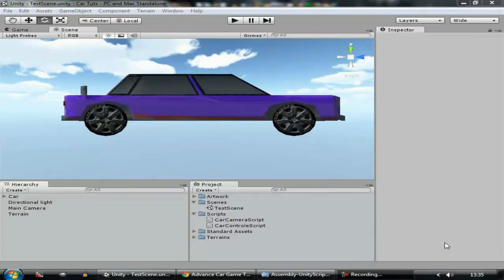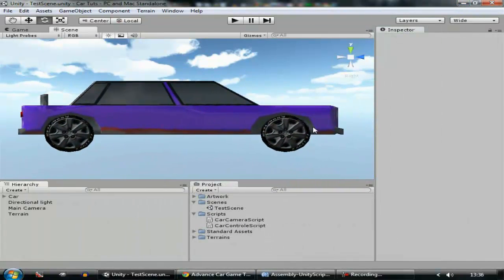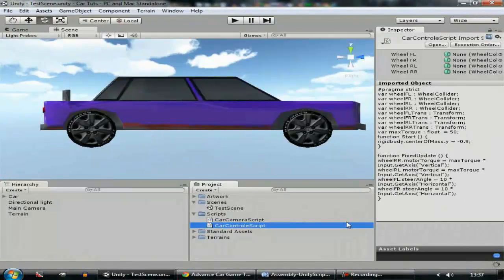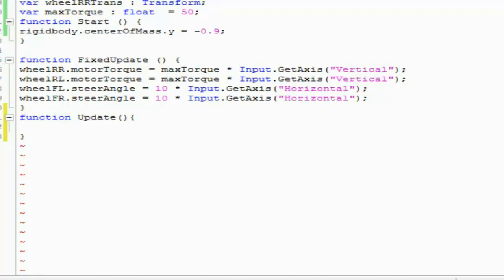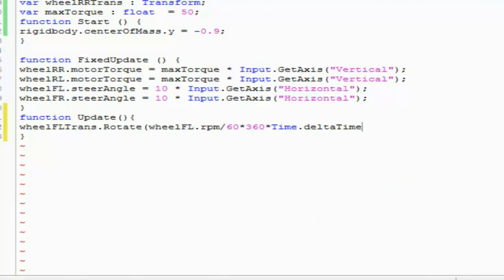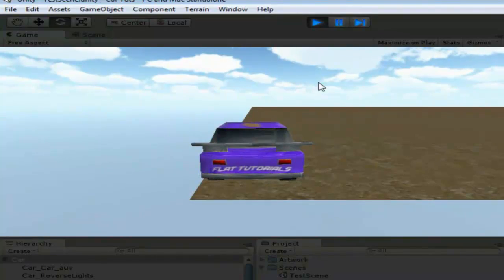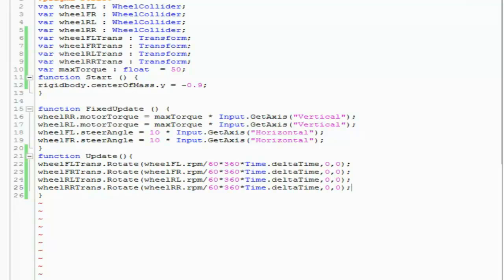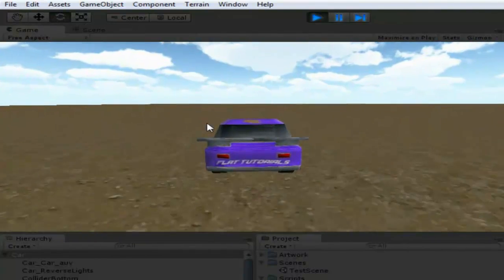#5 How to make a Car game - Unity 3D Tutorial - Wheel Rotation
In this Episode We are giving a rotating motion to the wheels that will gonna add some more realism to the car ... so i hope you like that.